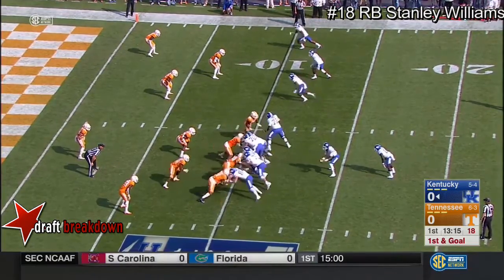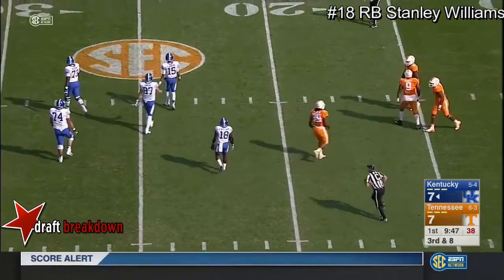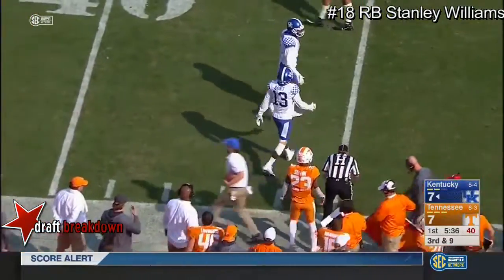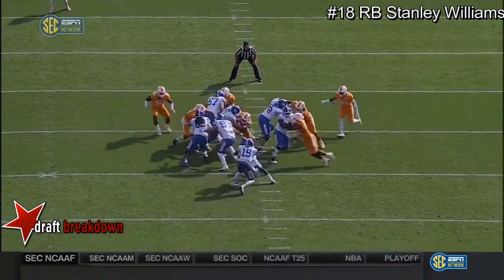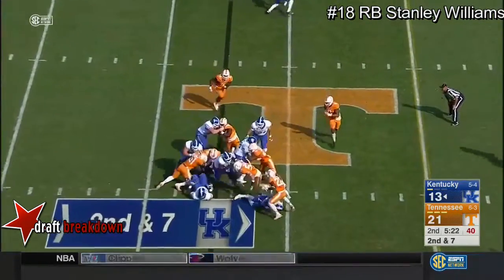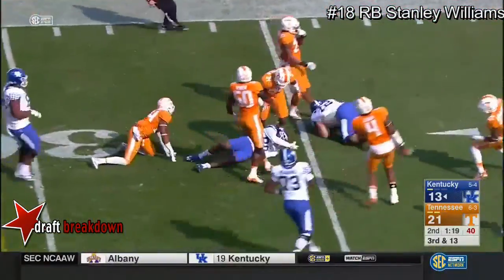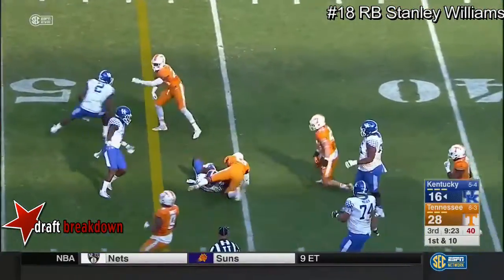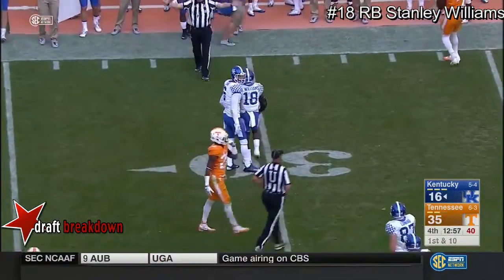RB Stanley Williams vs Tennessee 2016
Kentucky
Height: 5'7"
Weight: 190